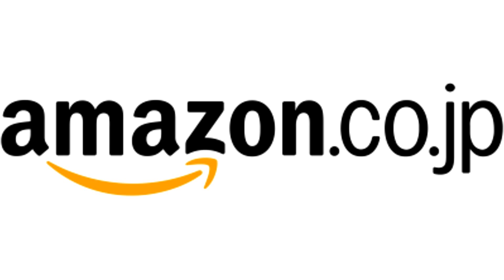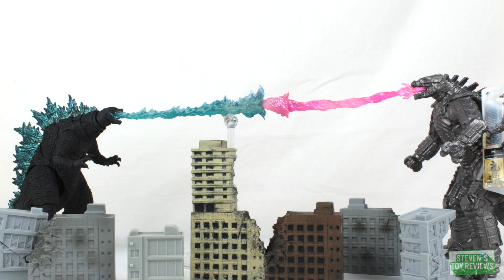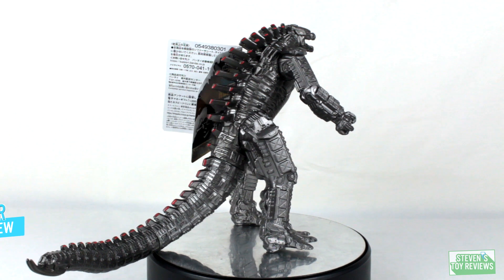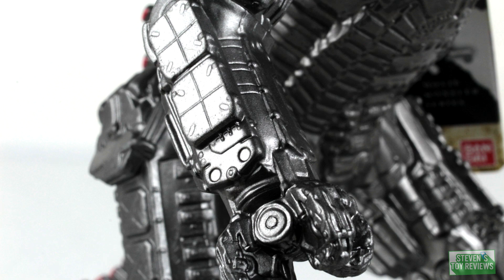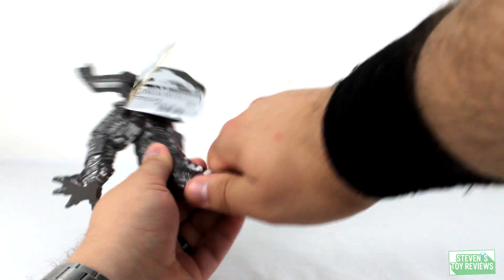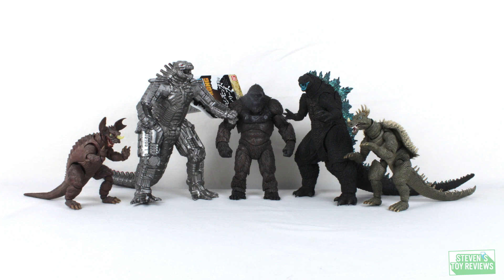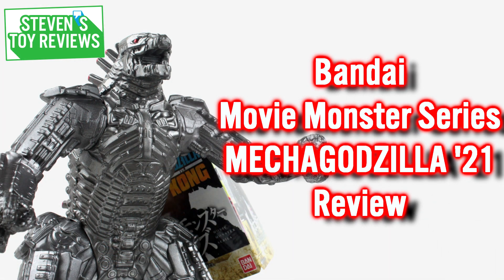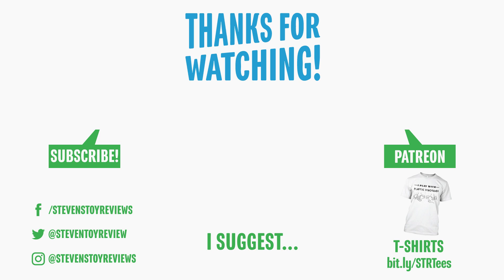Bandai Movie Monster Series Mechagodzilla 2021 Review - GODZILLA VS KONG ゴジラvsコング